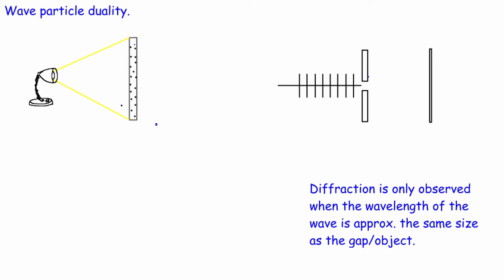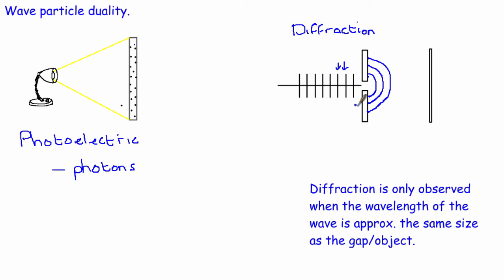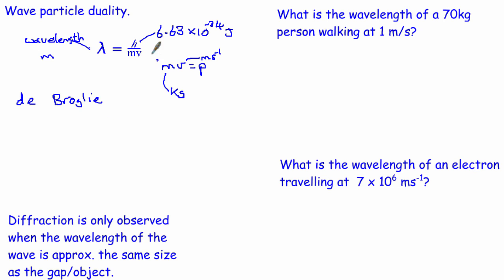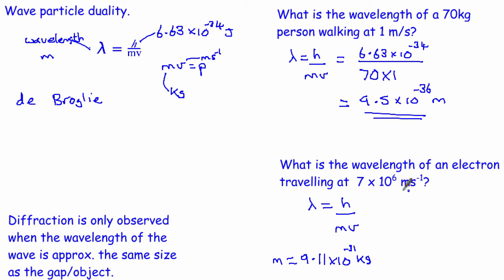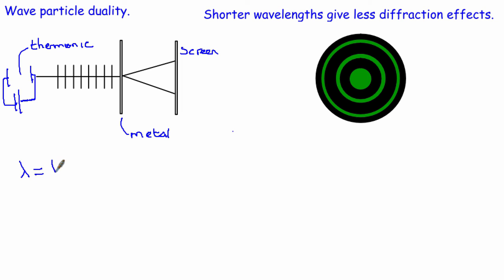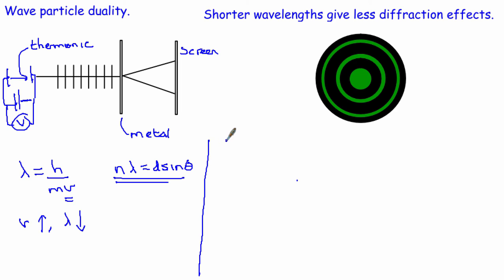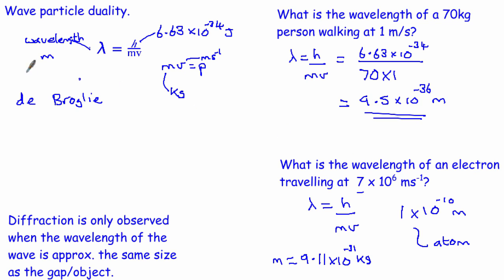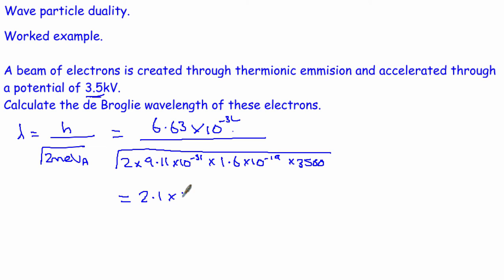8 - Wave particle duality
AQA A-level Physics revision for Wave particle duality